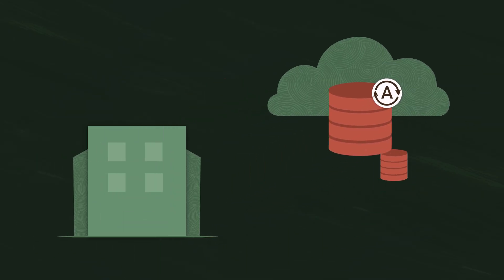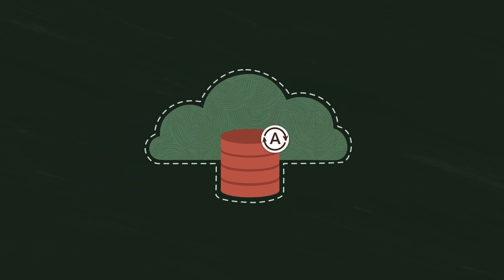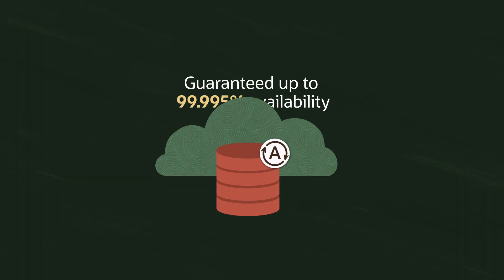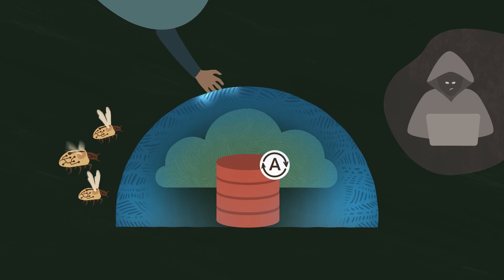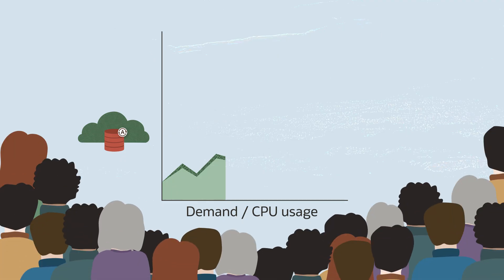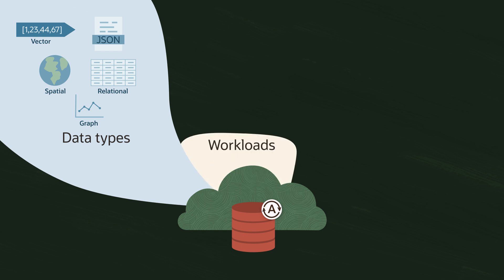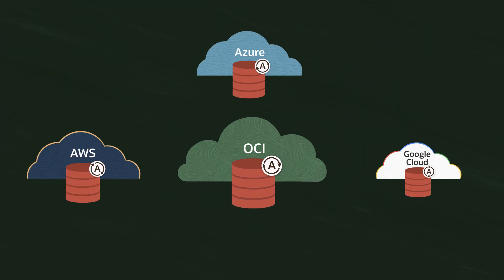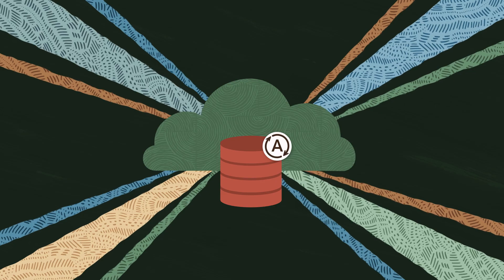Top Benefits of Migrating to Oracle Autonomous Database in the Cloud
Transform how you manage mission-critical data and applications by migrating to Oracle Autonomous Database. Moving your trusted on-premises Oracle Database workloads to Oracle Autonomous Database in the cloud empowers your business with unparalleled performance, security, and reliability while streamlining operations and reducing costs. Experience the benefits of fully automated patching, tuning, and backups—delivering high availability of up to ninety-nine point nine five percent and always-on, advanced security.

Discover how Oracle Autonomous Database simplifies your data management, helps you modernize application development, and improves decision-making with built-in AI-powered analytics tools. Your business can migrate existing Oracle data and applications seamlessly, with zero changes or downtime, and run on Oracle Cloud Infrastructure, Amazon Web Services, Google Cloud, or Microsoft Azure. Designed for everyone from business analysts to developers and DBAs, Oracle Autonomous Database enables your team to innovate faster, scale seamlessly, and optimize cloud spending—helping you achieve more with less.

Join us as we outline how Oracle Autonomous Database transforms IT strategy from routine management to business innovation, giving your organization the freedom to focus on growth.

Read the IDC white paper on the business value of Oracle Autonomous Database